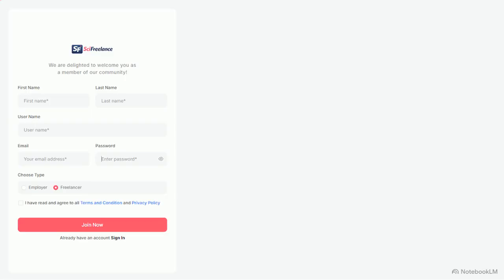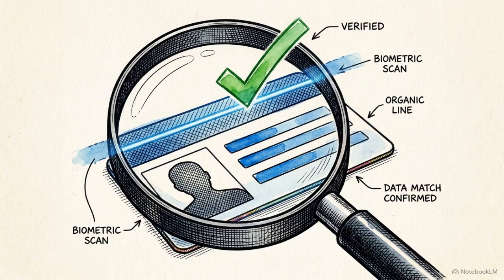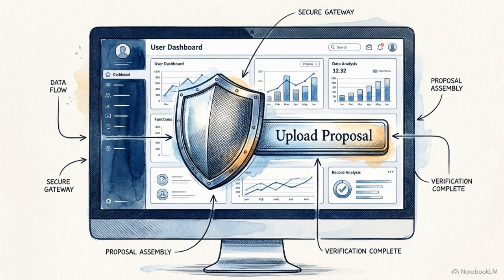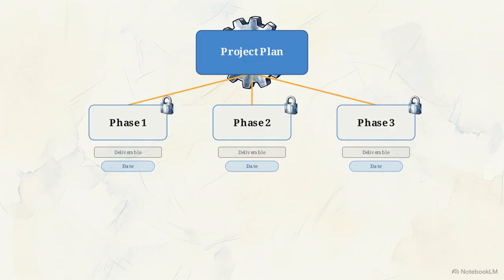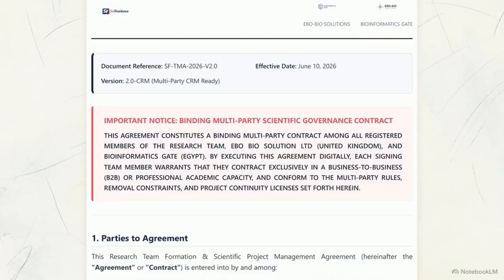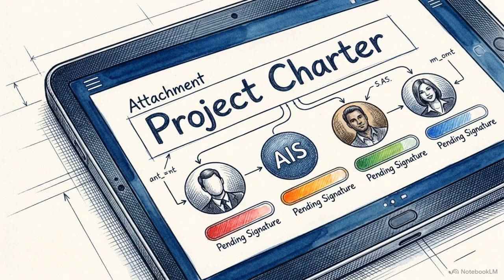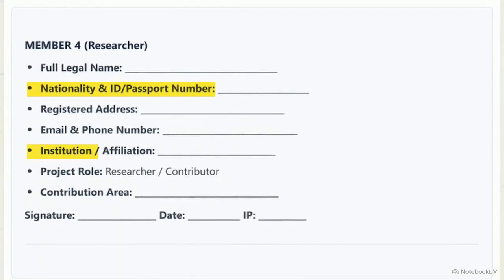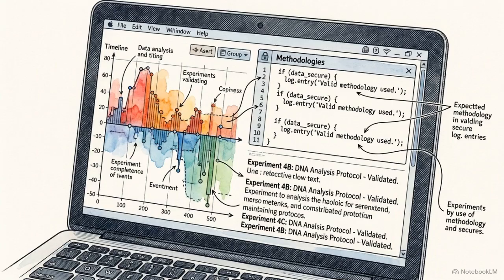The Science Freelance Journey Ownership Governance